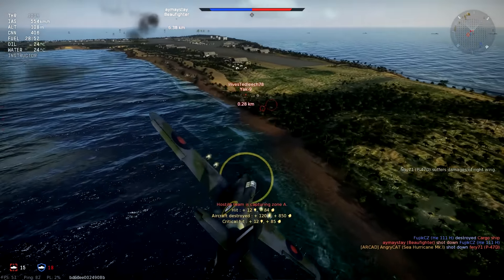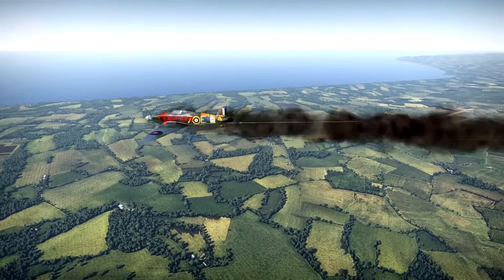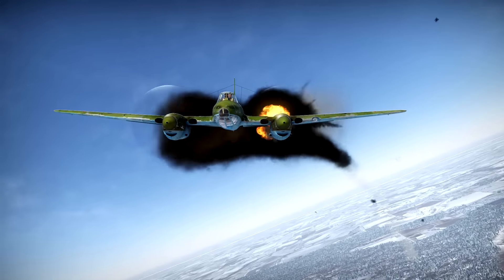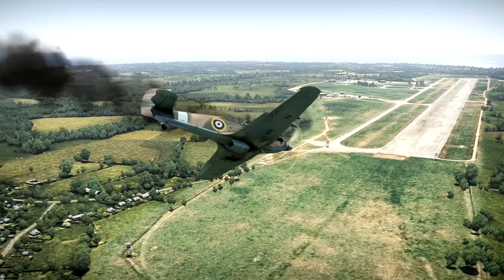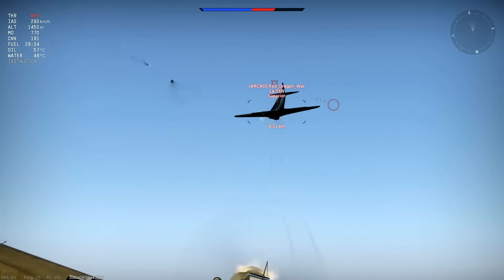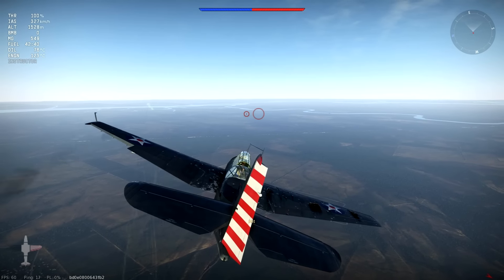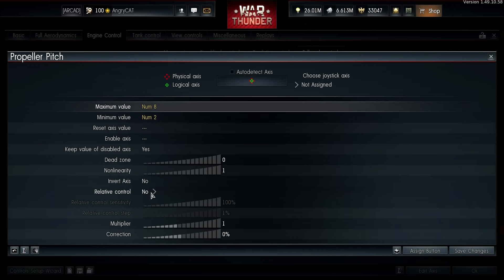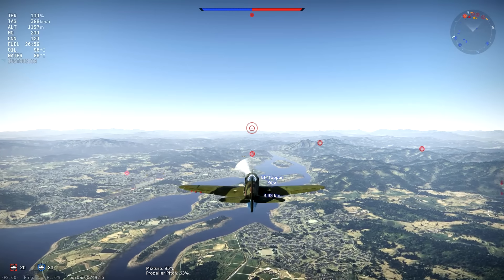Aircraft Damage - War Thunder Video Tutorials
Getting shot at isn't fun - especially if you don't know what the damage does. Let's identify the ways in which aircraft can get hurt!